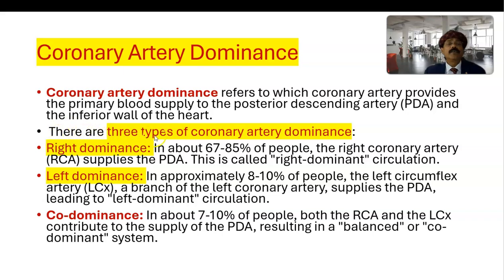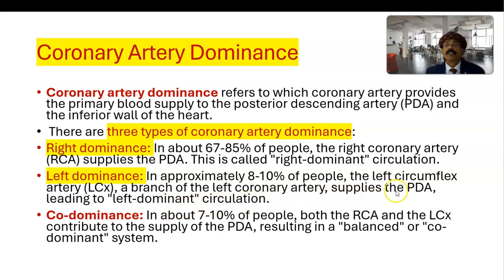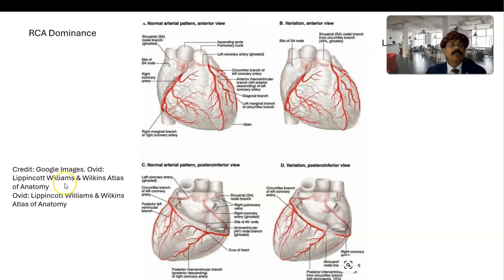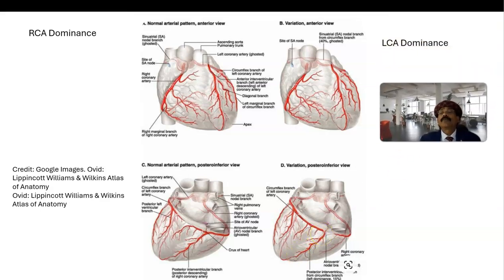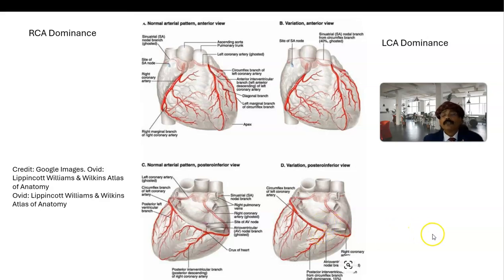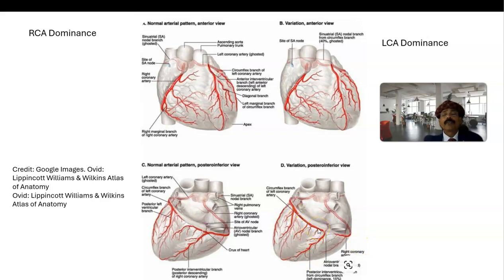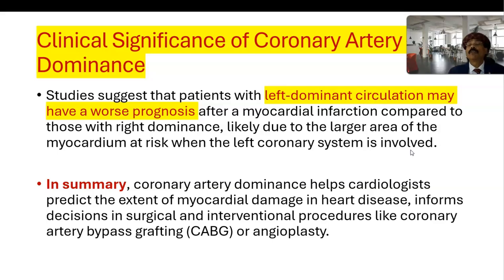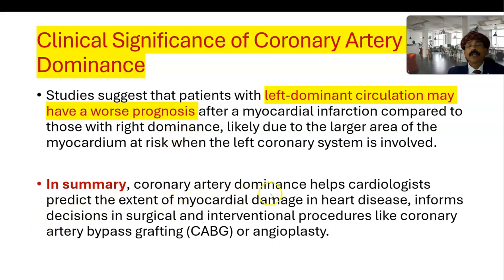Coronary Artery Dominance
Right Coronary Artery Dominance
Left Coronary Artery Dominance
Posterior Descending Artery (PDA)
(Posterior Interventricular Artery)
Left Circumflex Artery
Risk of Left Coronary Artery Dominance